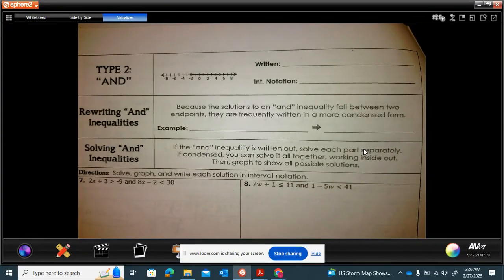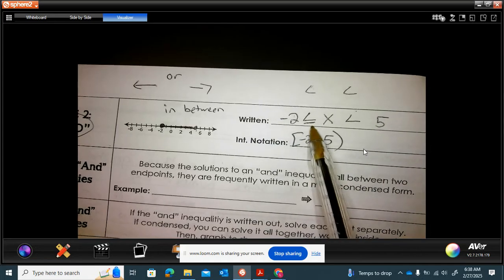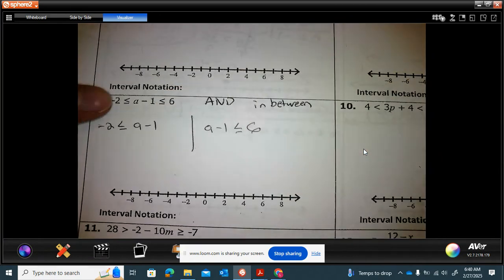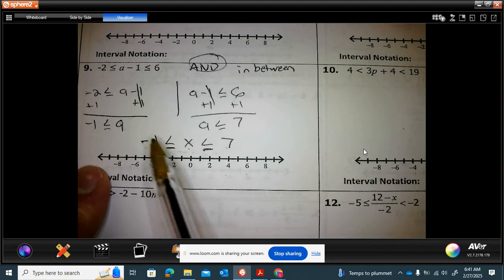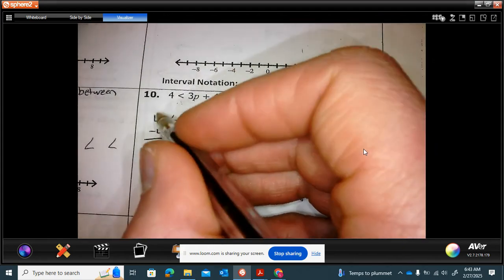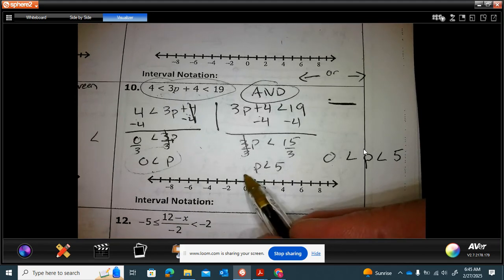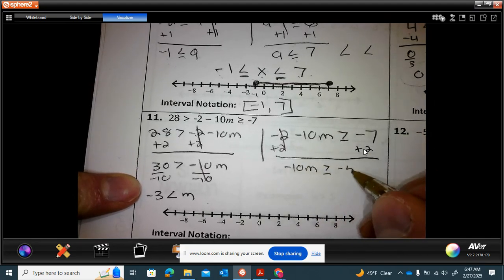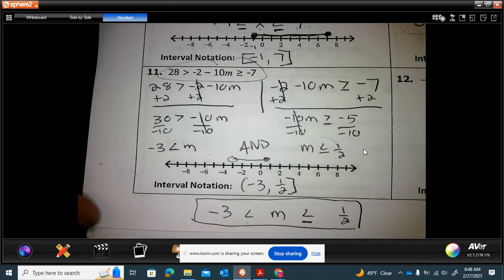Solving AND Compound Inequalities